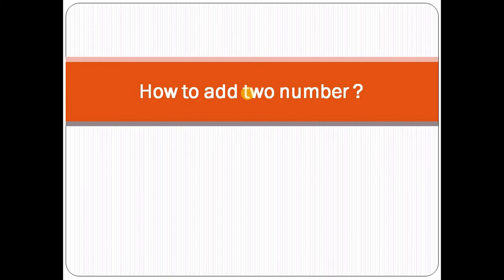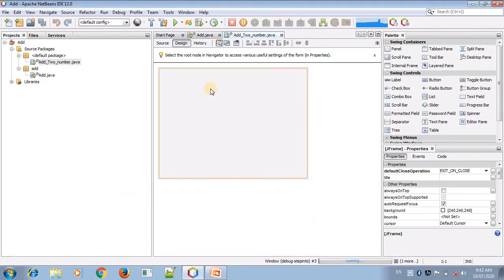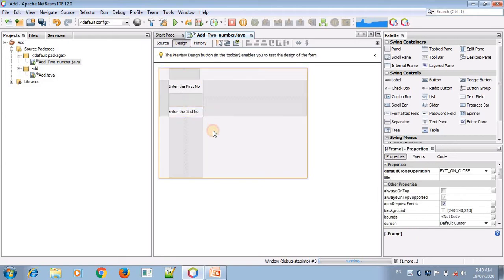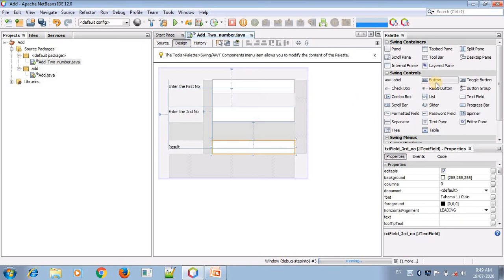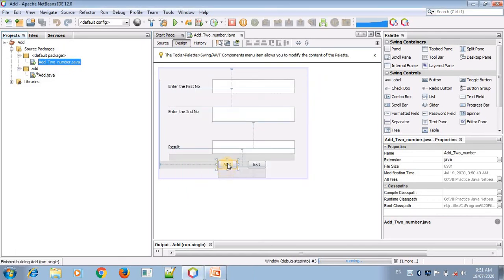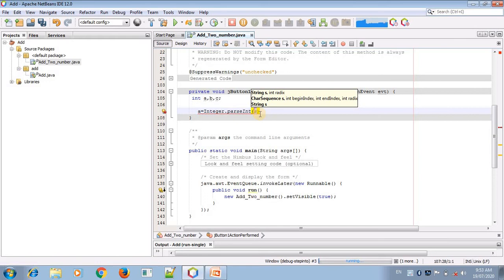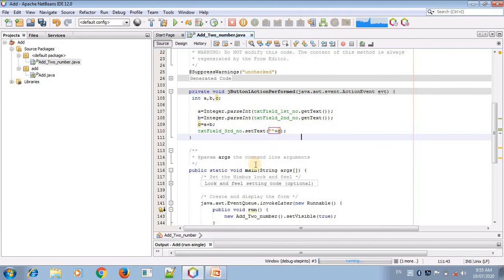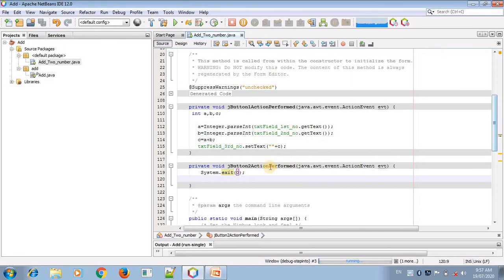ADD TWO VALUES BY E-LEARNING PROGRAMMING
Adding two using GUI console Netbeans by E-learning programming